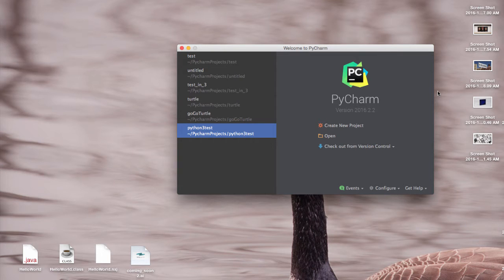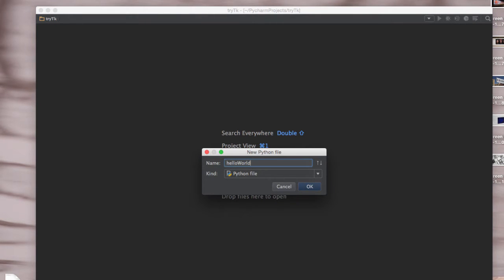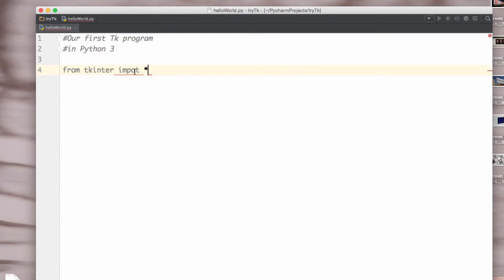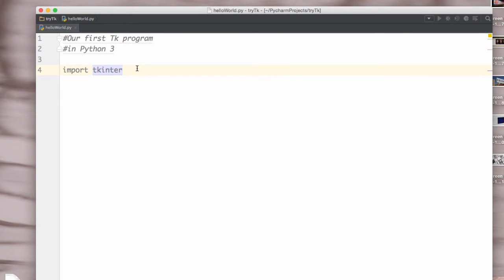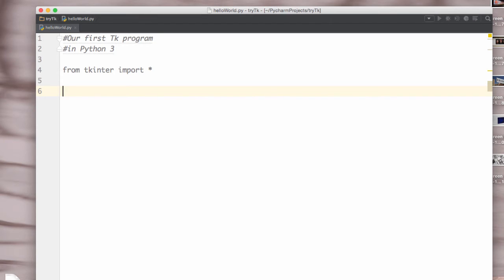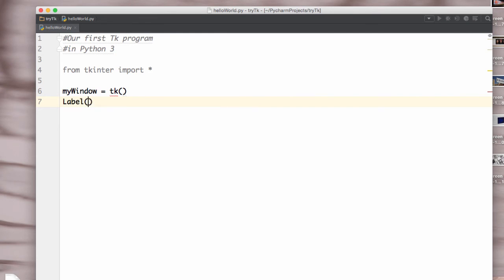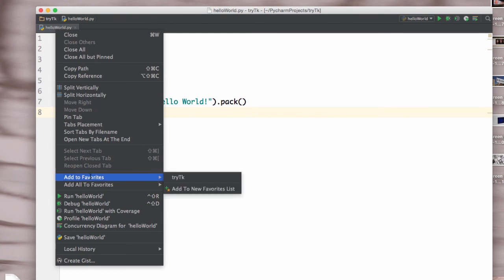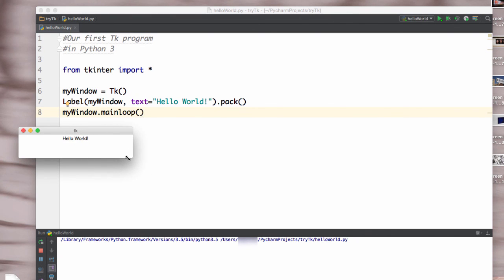Python: Hello World with Tkinter